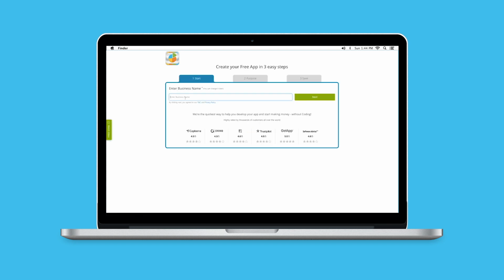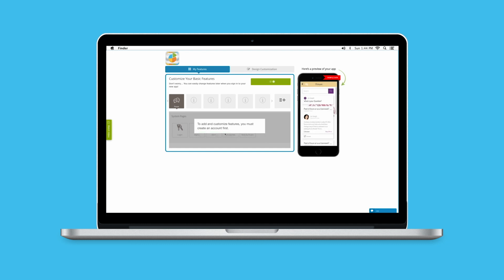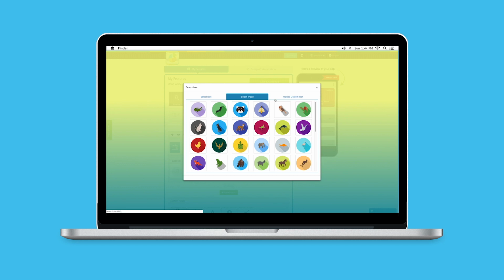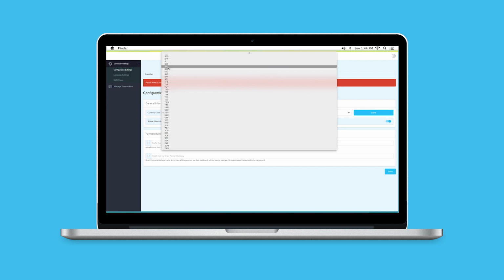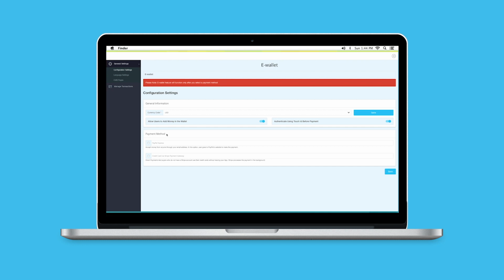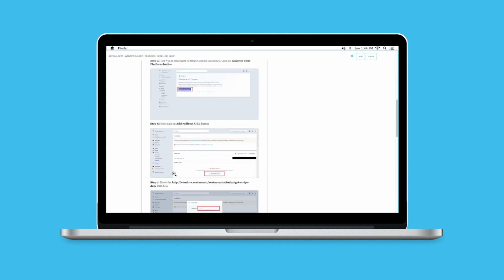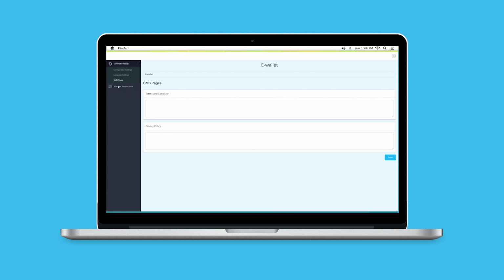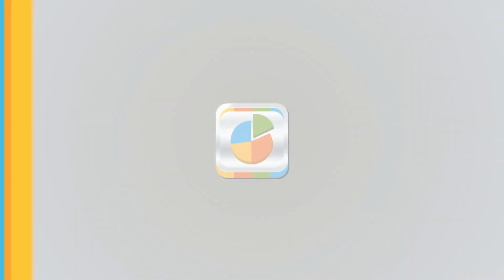How to add e-wallet to your app using Appy Pie?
Adding an e-wallet to your app means you can accept payments from within the app without the users having to navigate out of your app.

The e-wallet feature on Appy Pie is easy to integrate and offers security to your business and your app users.

Watch the entire video to learn how you can add an e-wallet to your app or build an e-wallet app for yourself!